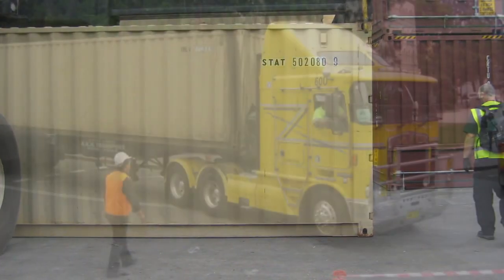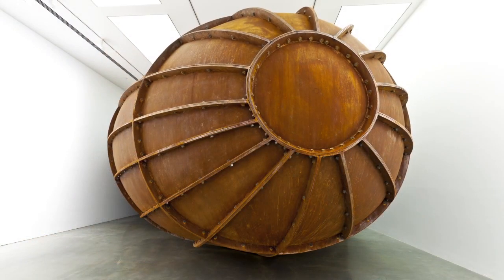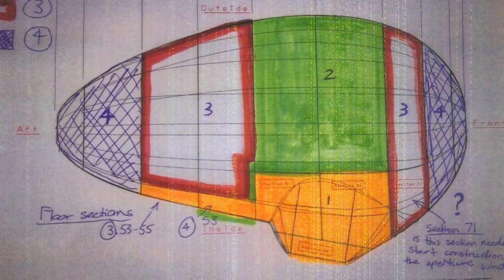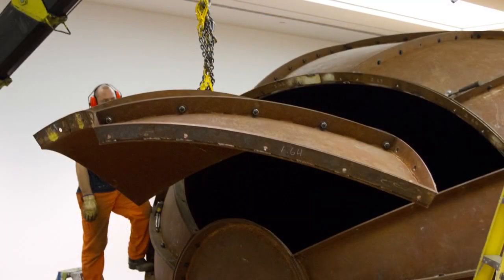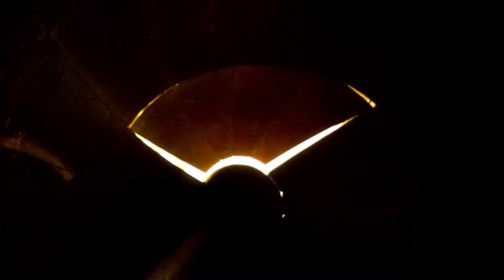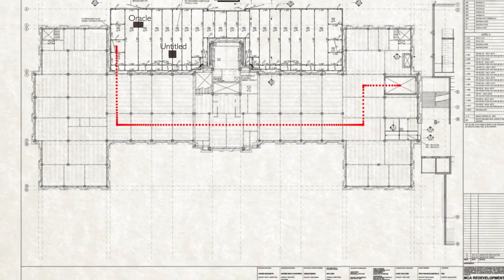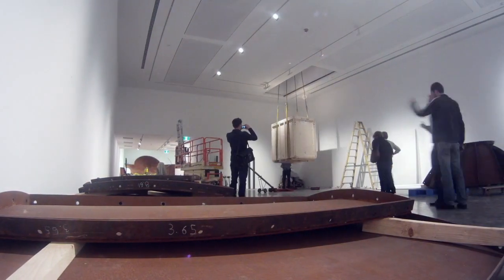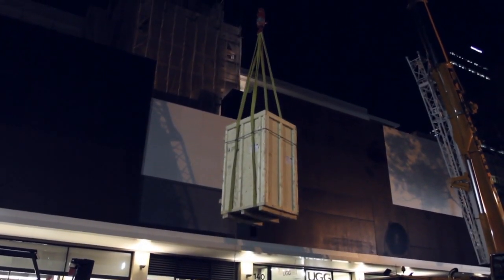Installing Anish Kapoor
MCA Exhibition Services Manager Tony Mighell and Nick Reichinger from SDA Consulting Engineers discuss the engineering and logistic challenges of installing Anish Kapoor at the MCA.